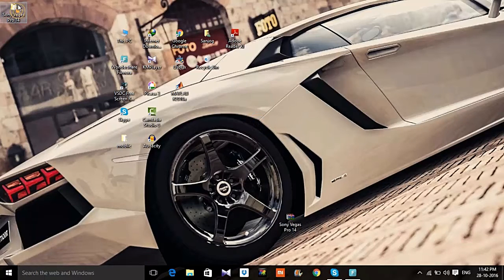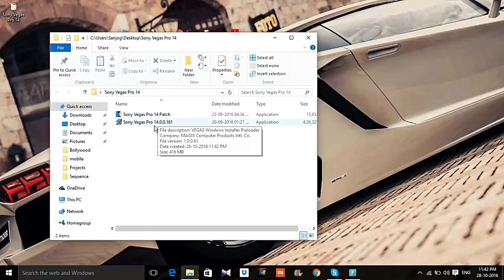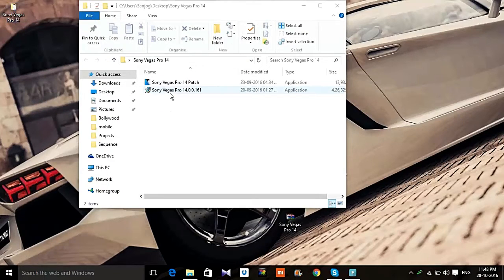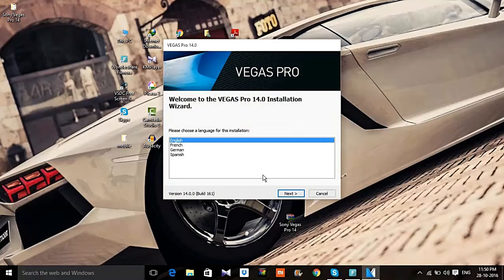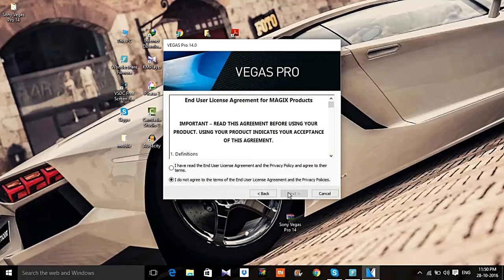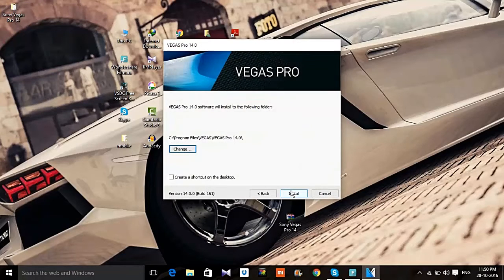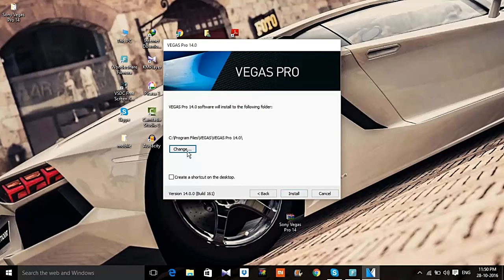How to Download and Install Sony Vegas Pro 14 For Windows 7,8,10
Sony Vegas 14 is an excellent editing software with a huge price tag, but that's why in this video, I'll show you how to get it for FREE! Sony Vegas Pro 14 is arguably the best video editor that is out there on the market, and most definitely is the best Video Editor on Windows computers & laptops All the links you might need are located below.